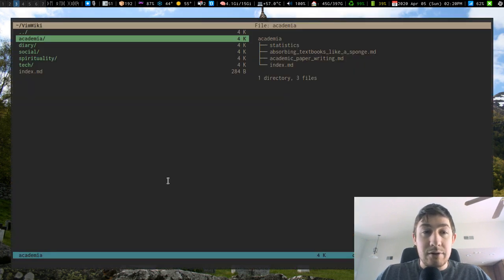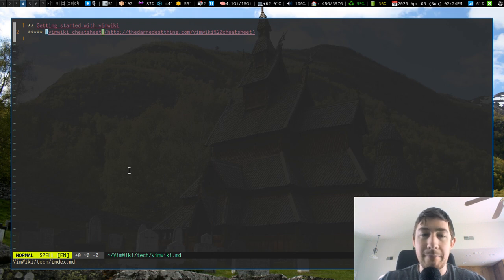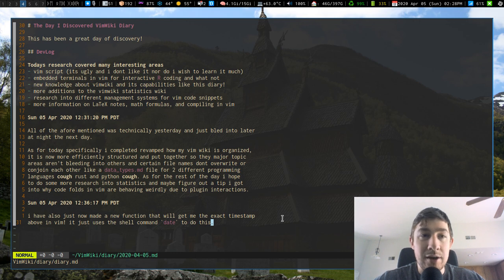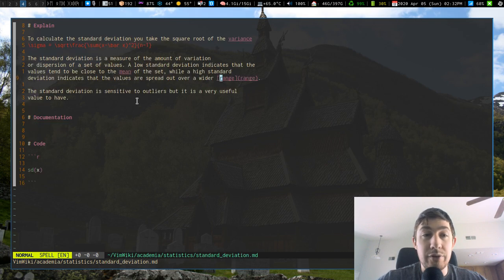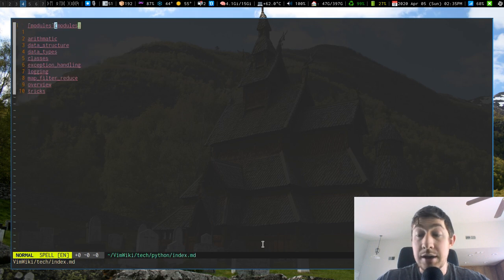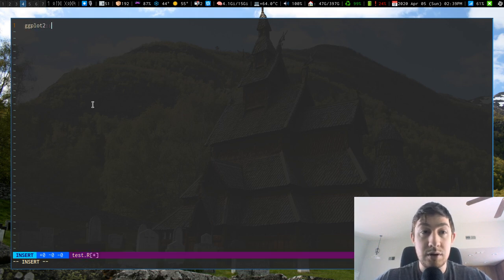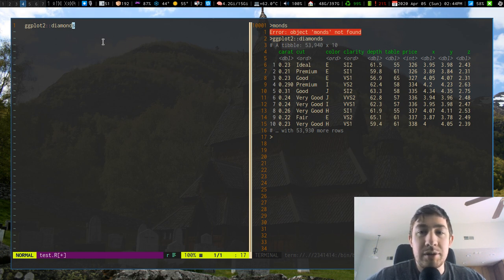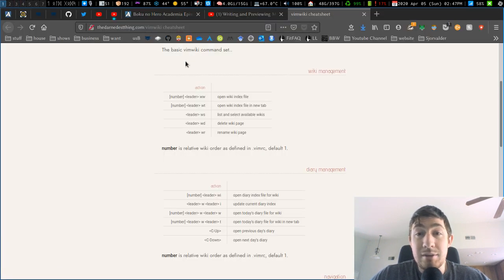My Semi-Complete VimWiki Workflow